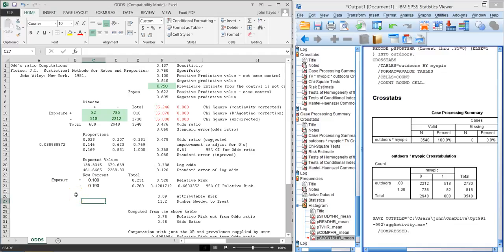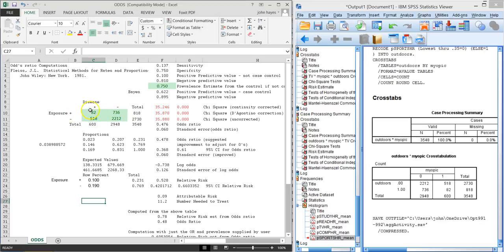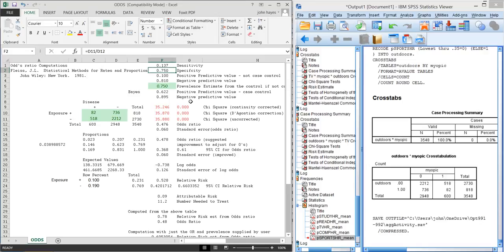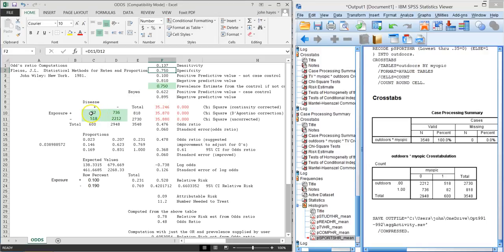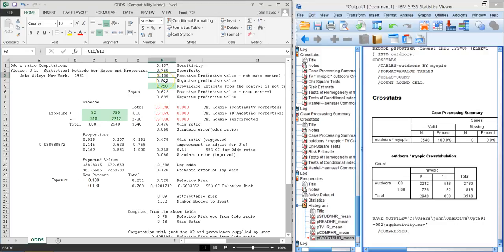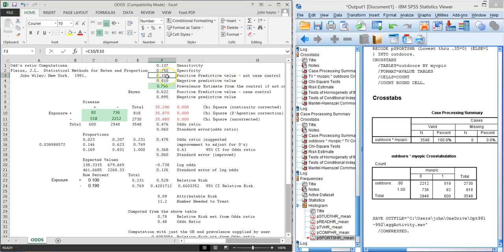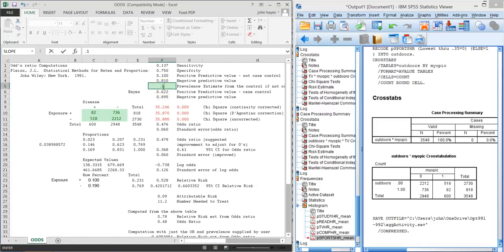Sensitivity Specificity Excel